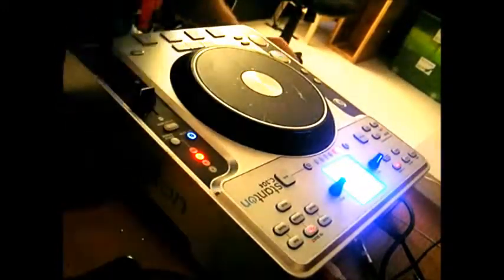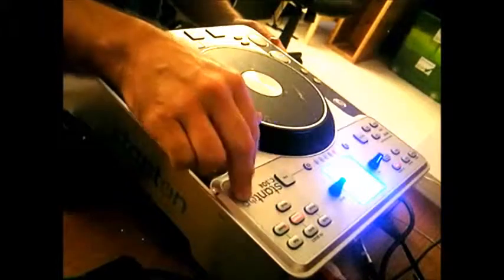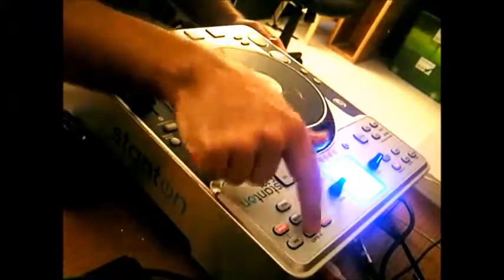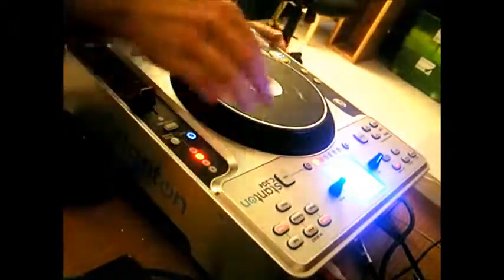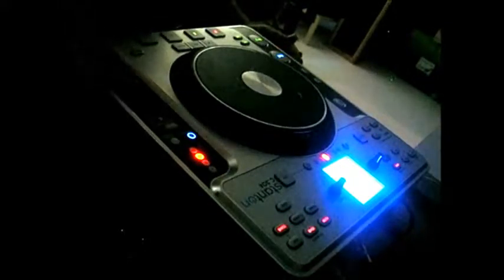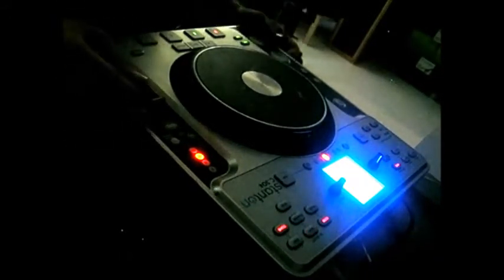Stanton C.304 demo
Fun DJ CD player with a few good effects, location-based sampling and some sequencing tricks as well. It's a good toolkit but essentially it's a simplistic unit and you'll still have to rely heavily on your timing and sense of musicianship in order to achieve a cohesive performance.